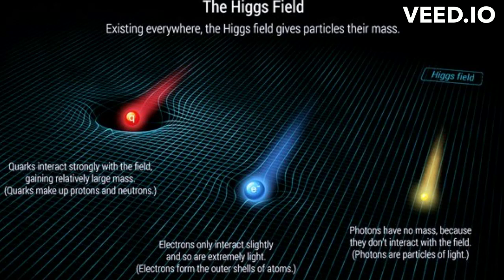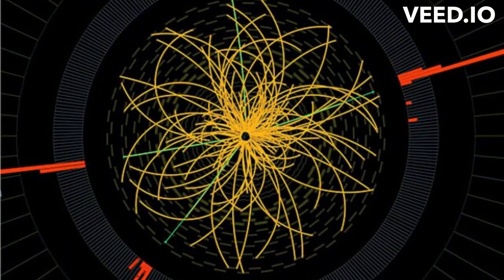What is HIGGS BOSON?